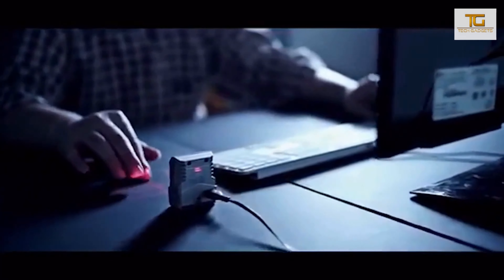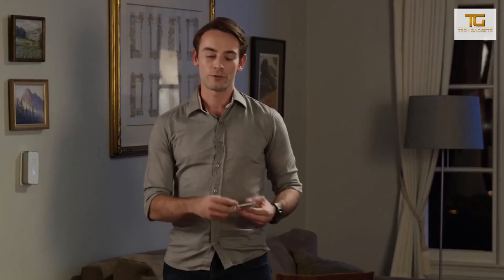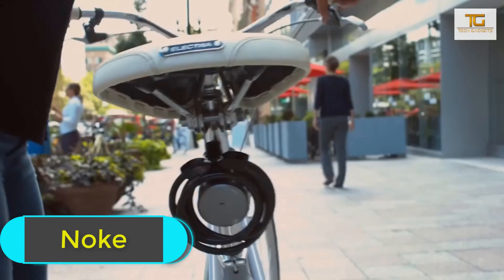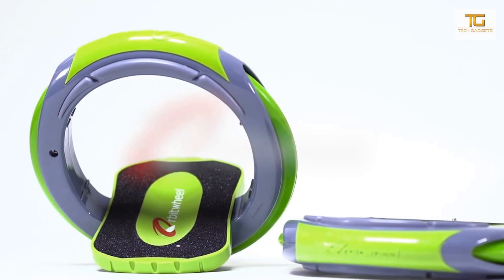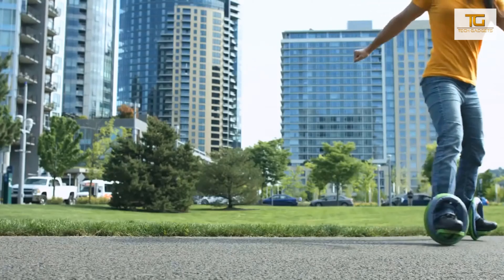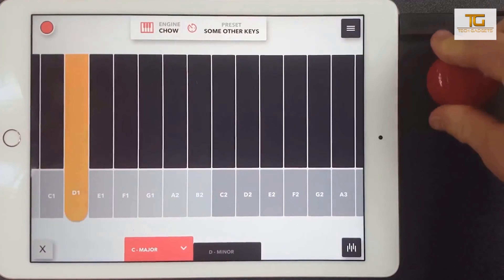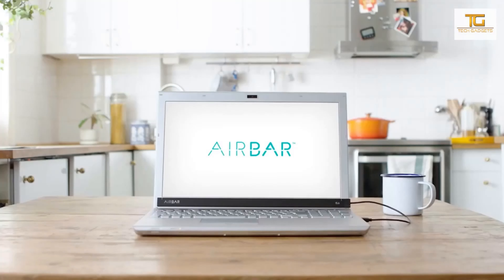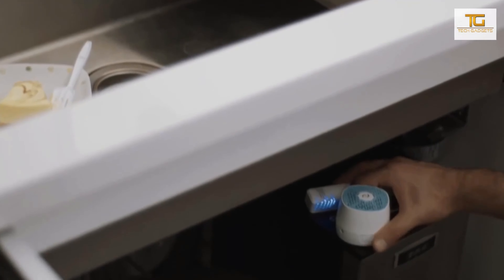10 GADGETS THAT ARE WORTH BUYING (2020) TECH GADGETS 2020!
👉👉 In this video, we show you the most useful and incredible gadgets worth buying.  These gadgets can no doubt make your life safer, more enjoyable, and more convenient.  It will also make your dwelling more stylish and functional!  These gadgets help you save time and money.

Once I have received your message and determined you are the proper owner of this content, I will remove it!

Related key tags:

10 in one office multi-tools,
2016,
2017,
2020,
accessories,
all in one office multi-tools,
awesome inventions,
best gadgets,
best printer,
cool gadgets,
coolest gadgets,
eco gadgets,
facts,
features,
futuristic,
gadget,
gadgets 2020,
gadgets amazon 2020,
gadgets amazon,
gadgets on amazon,
gadgets,
gadgets,
handmade,
home gadgets,
homemade
homemade 2016,
inventions 2020,
inventions you must have,
inventions,
latest gadgets 2020,
latest gadgets on amazon,
latest tech 2020,
latest tech gadgets 2020,
latest tech,
list,
low budget printer,
maquinas,
Nerf Elite disrupter fire strike N,
new cool gadgets 2020,
new cool gadgets on amazon,
new gadgets 2020,
new gadgets on amazon 2020,
new gadgets,
princube printer,
princube,
printer,
Smart gadgets,
smart gadgets,
specs,
tech inventions 2020,
tech,
technology,
test,
things that actually exist,
top 10,
top 5,
top5s,